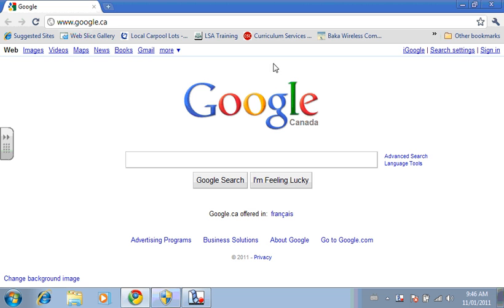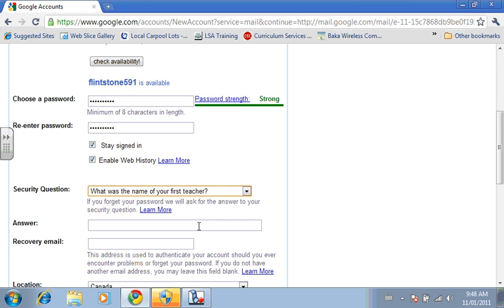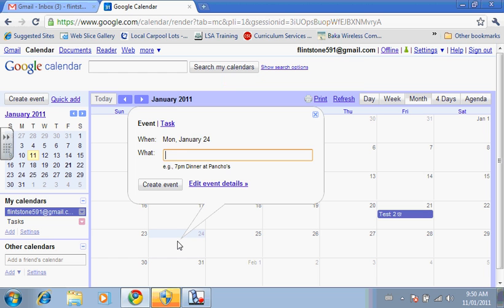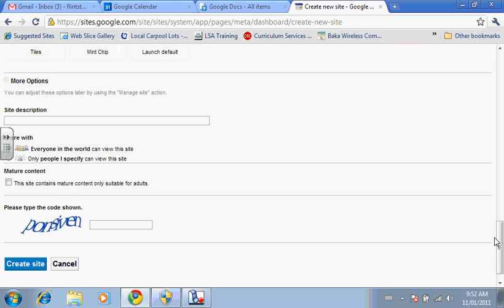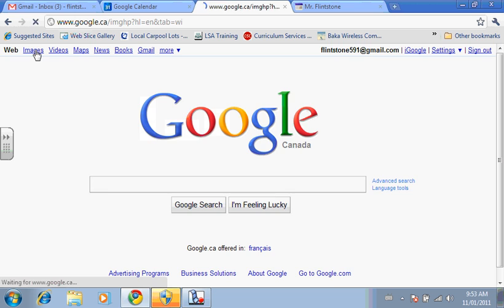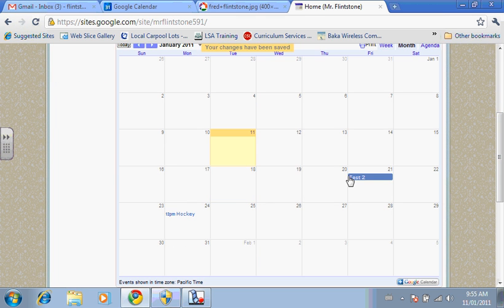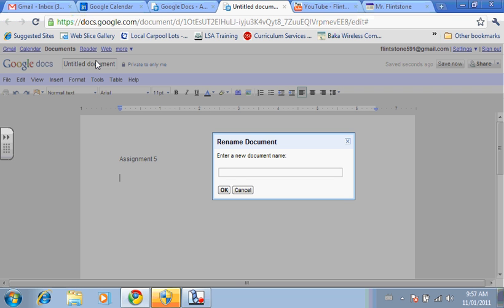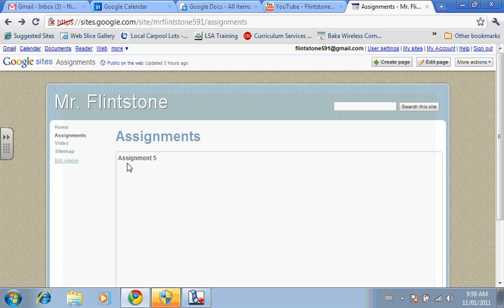Create a teacher website with your Gmail Account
How teachers can quickly create an effective web pages using Google Sites